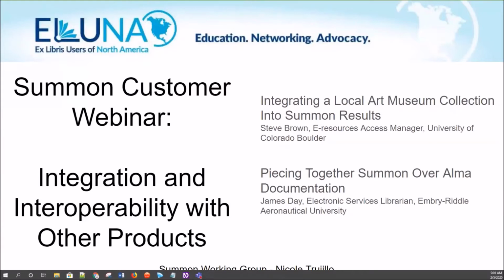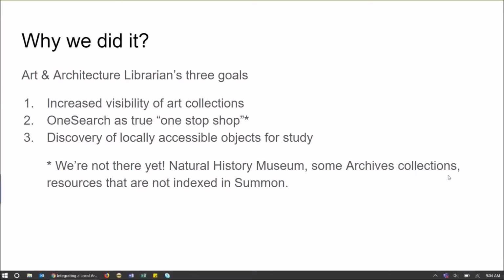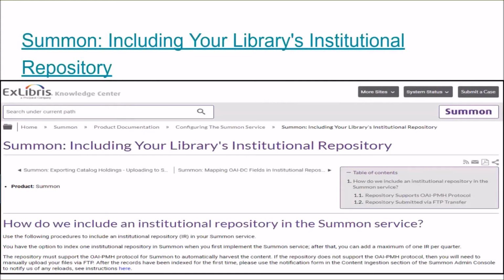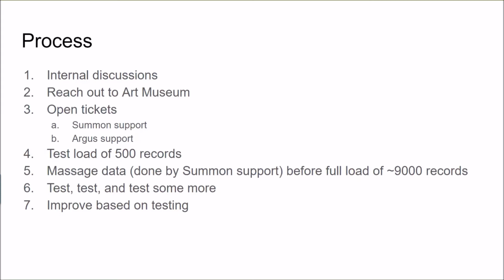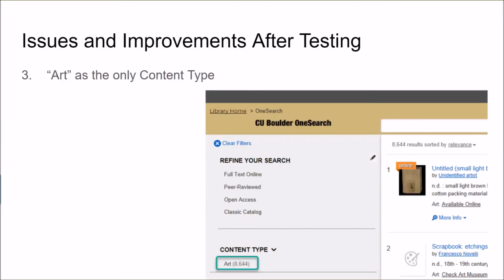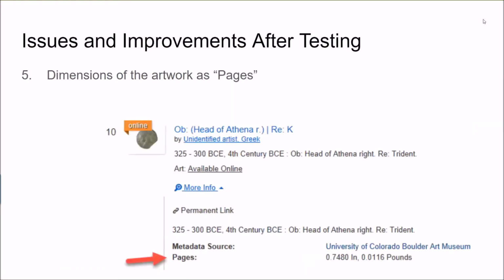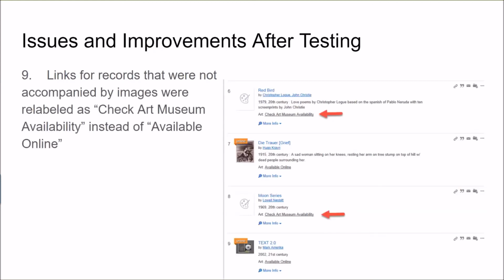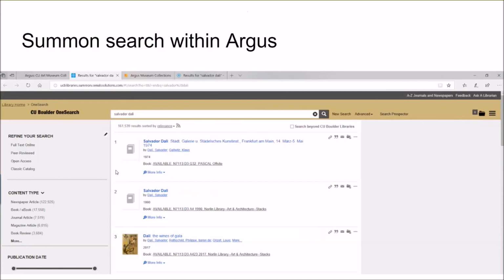Summon Customer Session - Integrating a Local Art Museum Collection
As presented on February 5, 2020.

Steve Brown, E-resources Access Manager, University of Colorado Boulder, highlights how the University of Colorado Boulder Libraries recently teamed up with the campus art museum to display the museum collection in Summon.